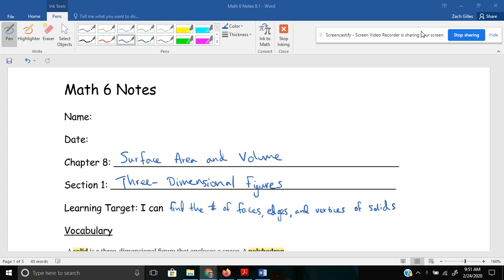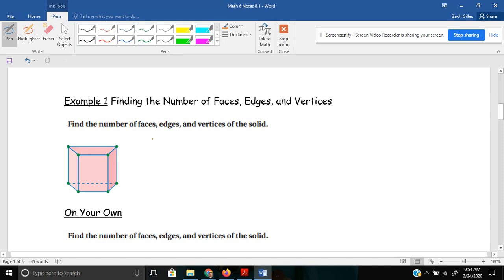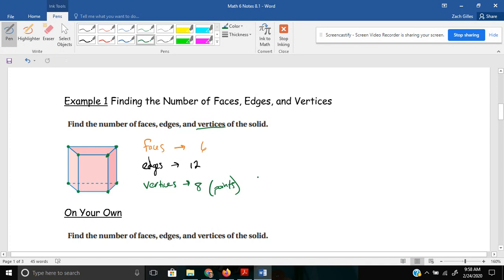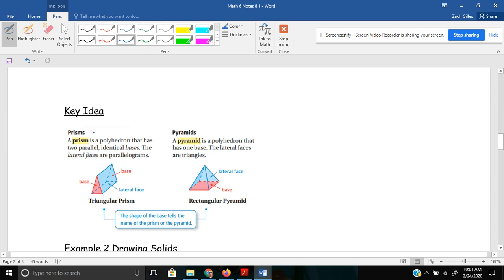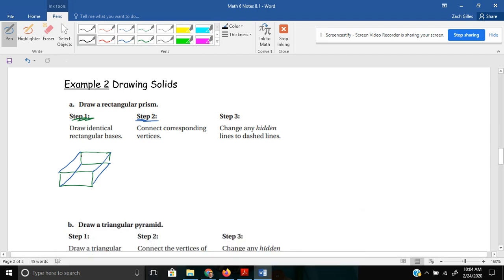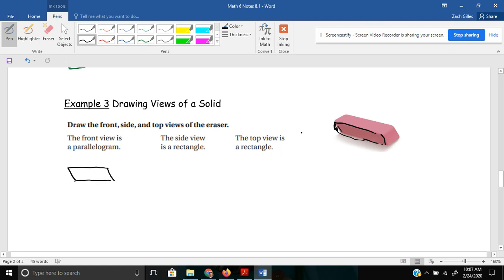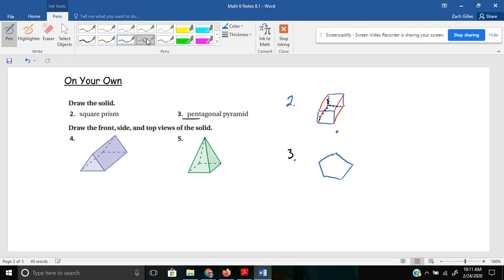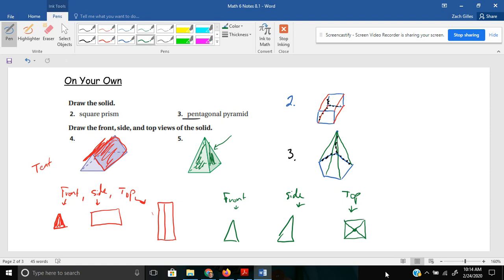Math 6 8.1 Three Dimensional Figures